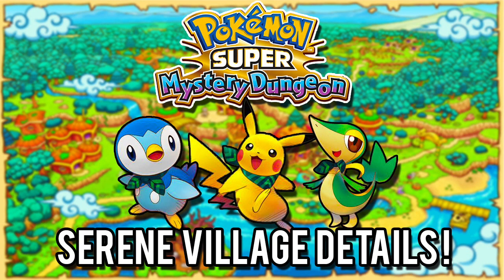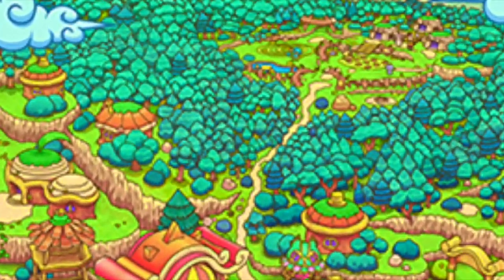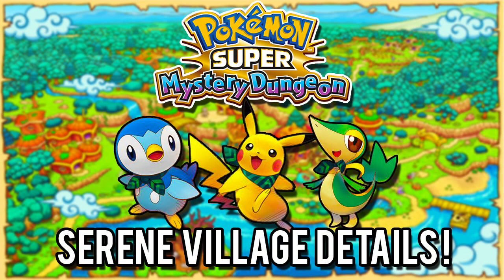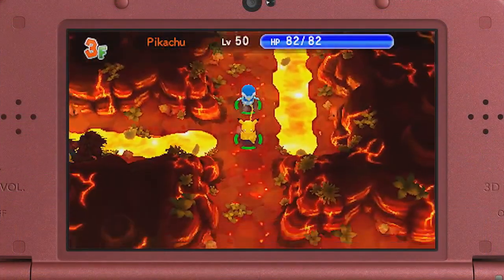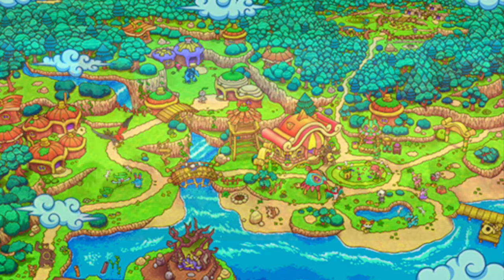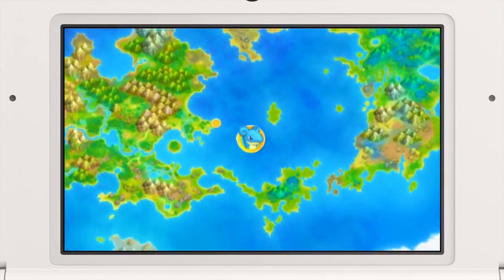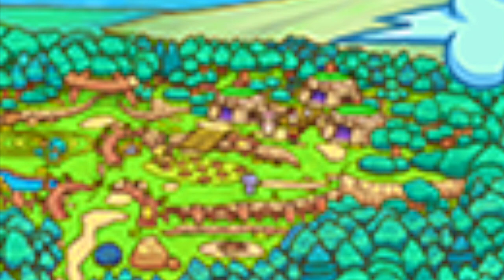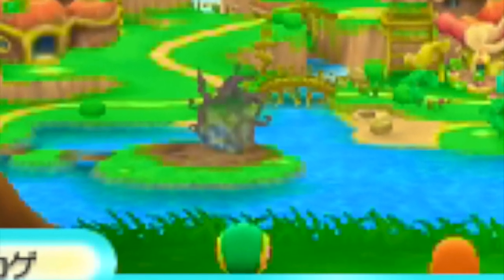Pokémon Super Mystery Dungeon - Serene Village Analysis/Breakdown!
Can we get 50 likes for all the Pokémon Mystery Dungeon videos?! :D
Today we're focusing on the main area of
Pokémon Super Mystery Dungeon, Serene Village! What do you guys think of the village?